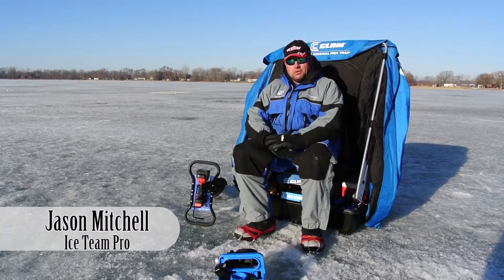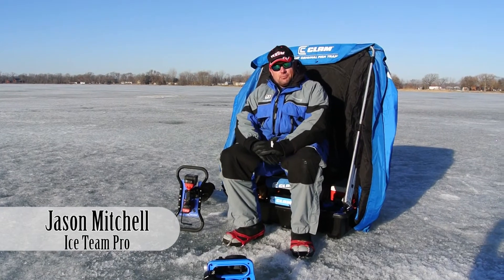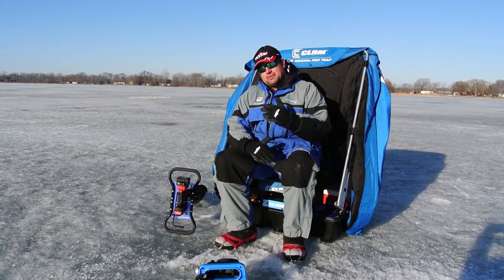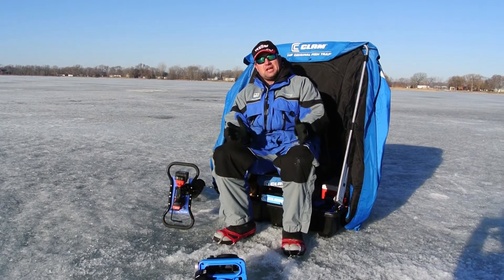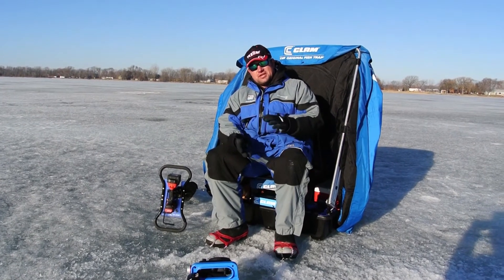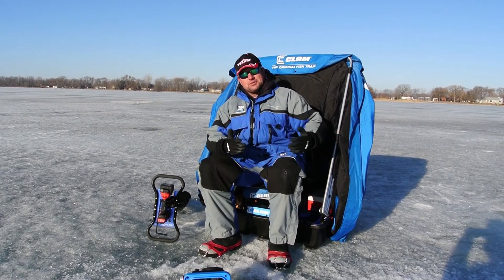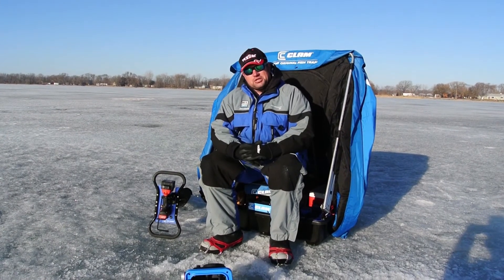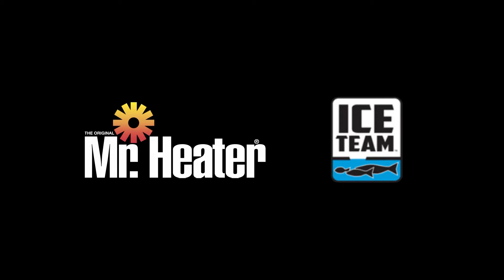Mr. Heater Pro Team Tip - Jason Mitchell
Over the past decade, Jason Mitchell has earned a legendary status as a professional hunting and fishing guide on North Dakota’s Devils Lake. Jason began his career as a guide at an early age and in the span of a decade, built one of the largest open water guide services in existence (Mitchell’s Guide Service headquartered out of Woodland Resort) and was a key member of Devils Lake’s famed Perch Patrol Guide Service during the winter. Mitchell also spent up to seventy five days each fall as a waterfowl hunting guide before expanding into television.